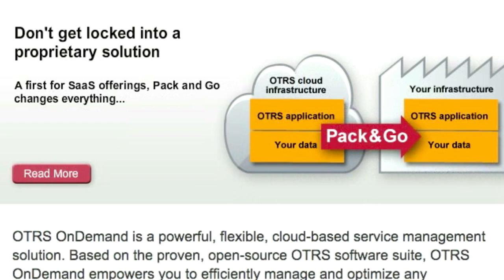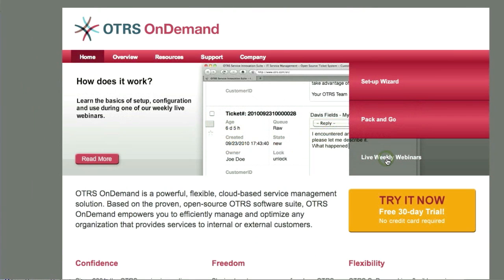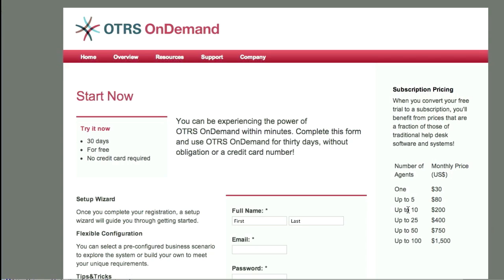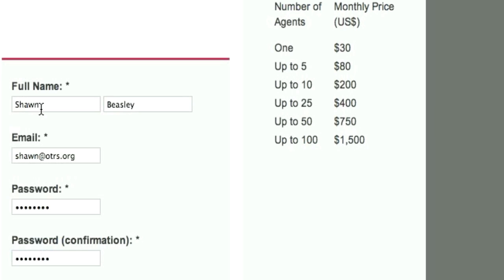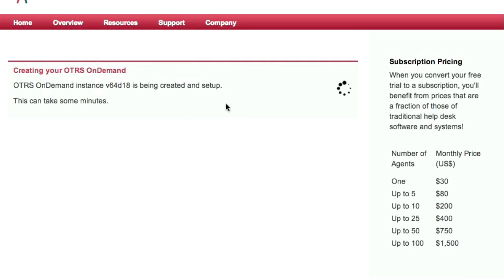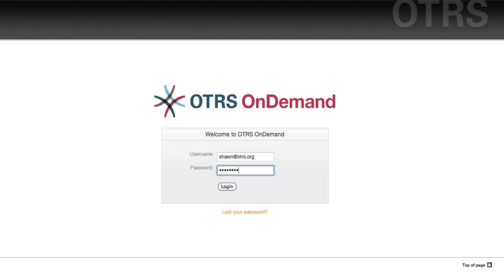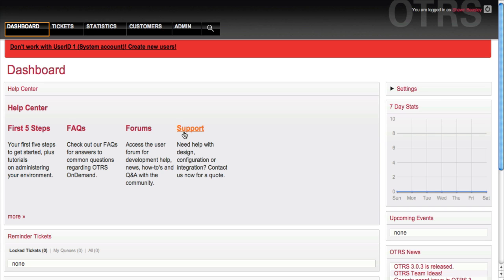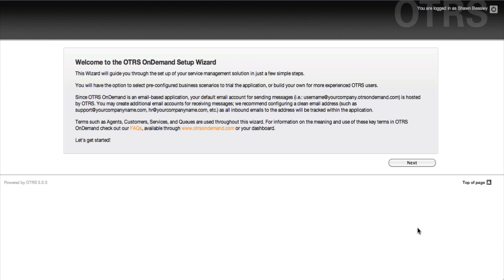OTRS: Introduction to OTRS OnDemand (SaaS)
My name is Shawn Beasley, and I want to introduce you to OTRS OnDemand. OTRS as Software as a Service aids you in getting up and running quickly, without infrastructure requirements or installation, and has advantages like a configuration wizard which ease getting OTRS setup for business in a hurry!